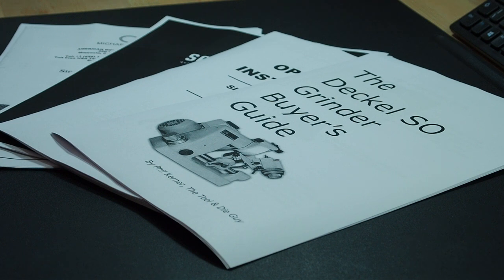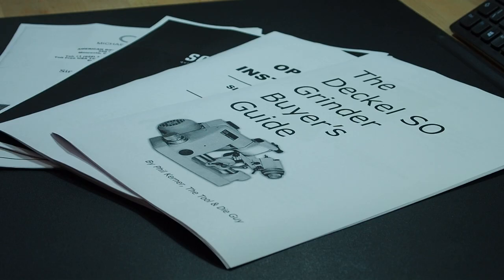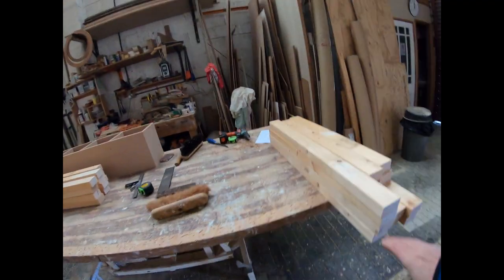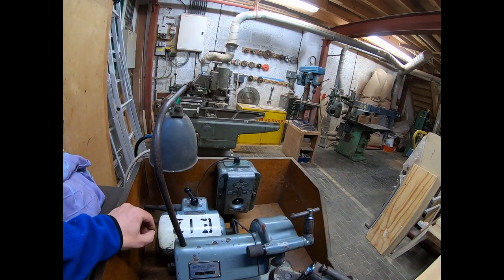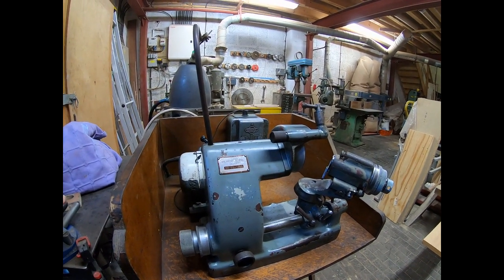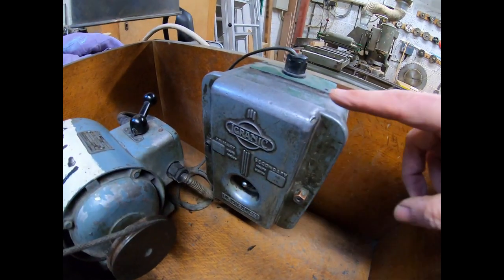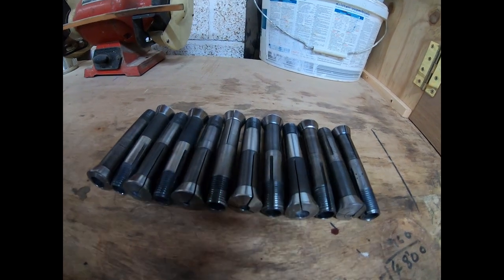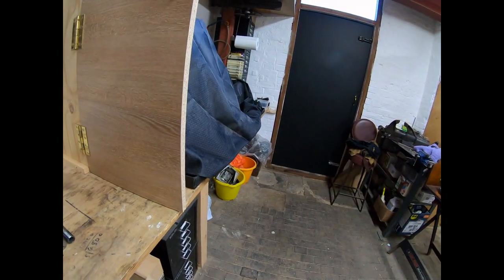Deckel SO - Single Lip Tool & Cutter Grinder (D-Bit) Introduction.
Deckel SO - Single-Lip Tool and Cutter Grinder (D-Bit) Introduction... In this video I will introduce you to my new Deckel SO Single-Lip Tool and Cutter Grinder.

𝗛𝗢𝗡𝗢𝗥𝗔𝗕𝗟𝗘 𝗠𝗘𝗡𝗧𝗜𝗢𝗡 - 𝟮𝟬𝟮𝟬 - 𝟮𝟬𝟮𝟭.

𝐔𝐒𝐄𝐅𝐔𝐋 𝐋𝐈𝐍𝐊𝐒.

Books.

Consumables.

Hand Tools.

Machine Tools.

𝗦𝗔𝗬 𝗛𝗘𝗟𝗟𝗢.

𝐇𝐀𝐒𝐇𝐓𝐀𝐆𝐒.

WOW! Still reading this, then write “A classic design” in the comments!